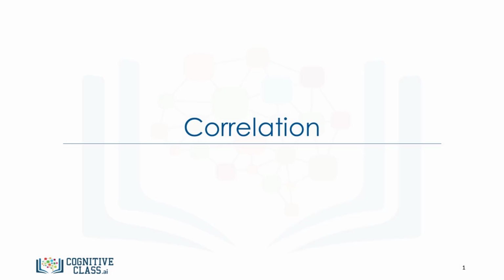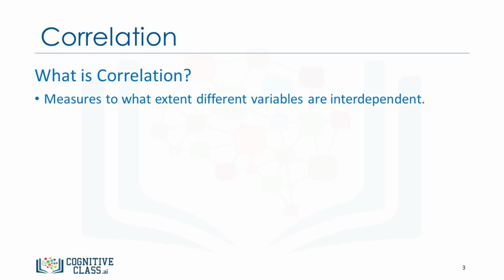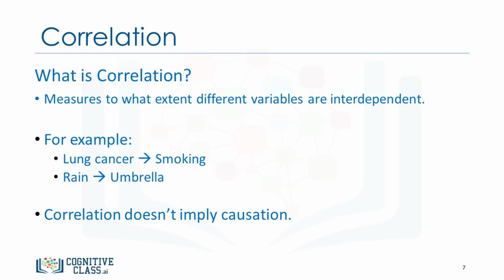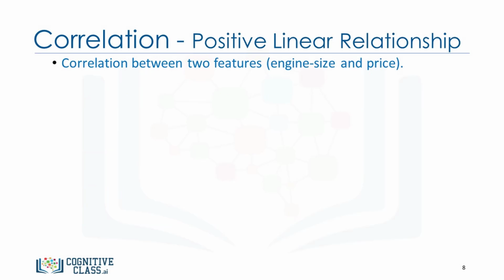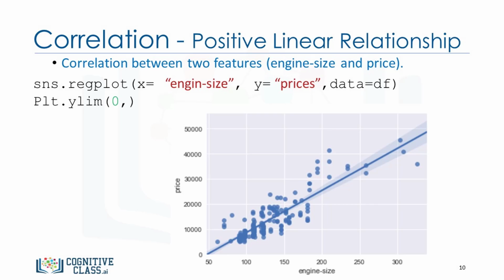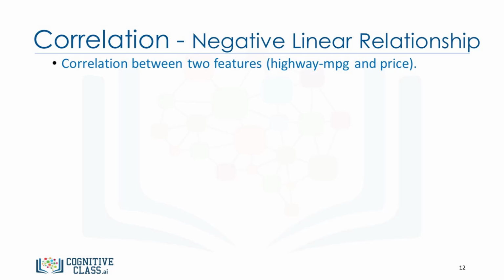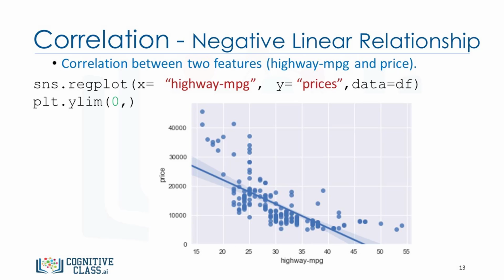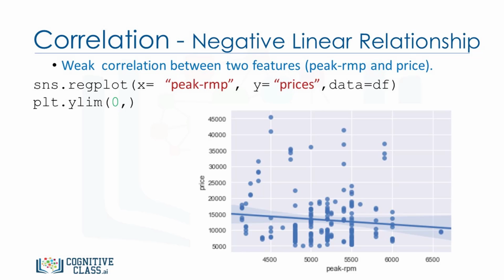DA0101EN - Correlation 2:29